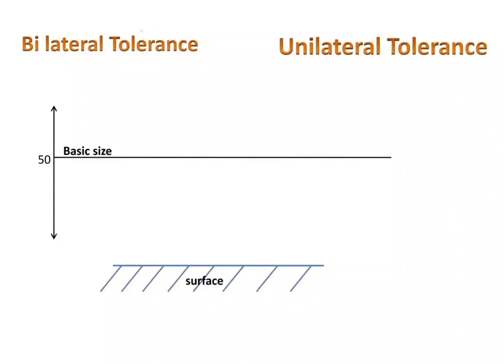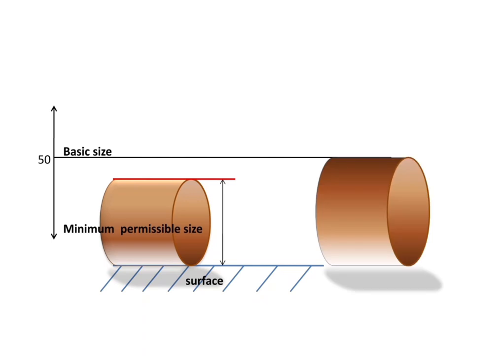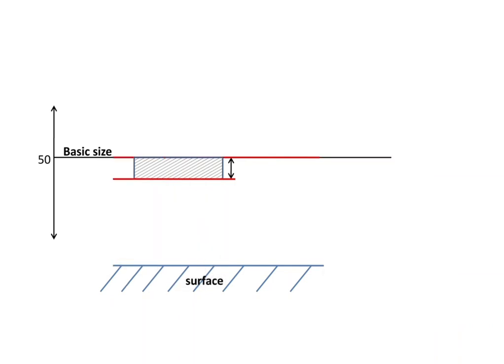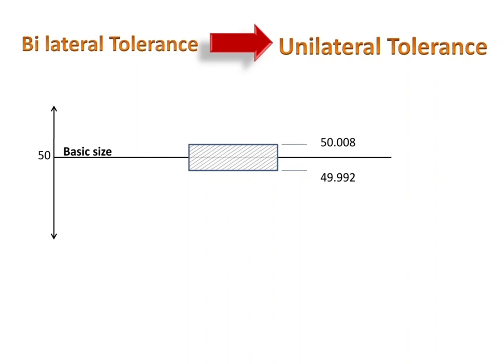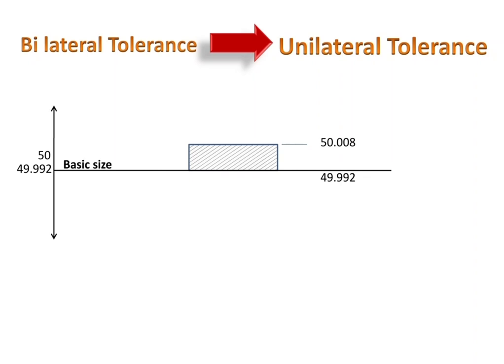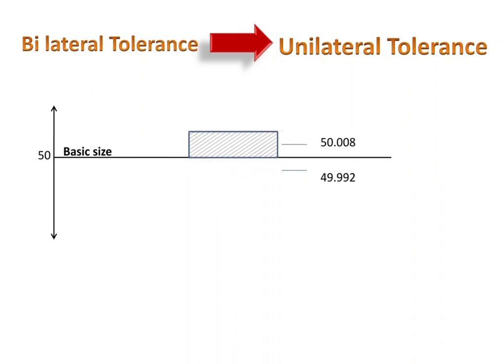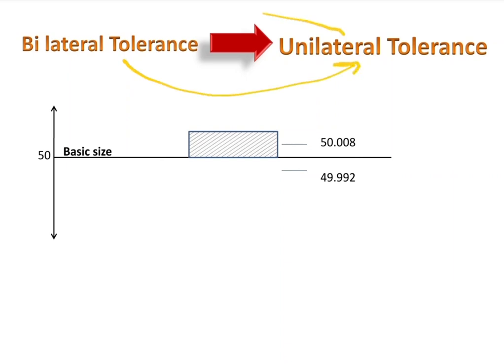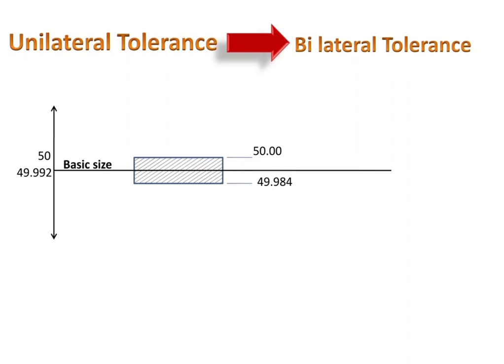Unilateral to bilateral Tolerance / Bilateral to unilateral Tolerance coversion, how to and Why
How to convert bilateral Tolerance system to unilateral Tolerance system or unilateral tolerance system to bilateral Tolerance system. Why unilateral Tolerance system and bilateral Tolerance system required .